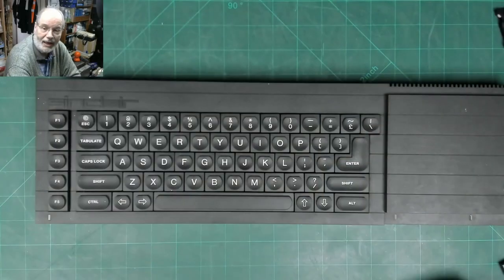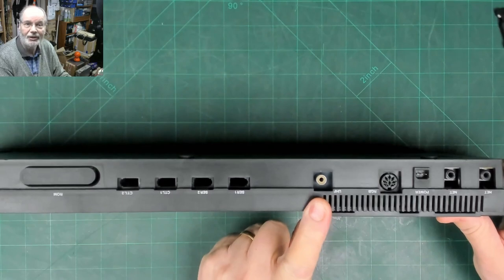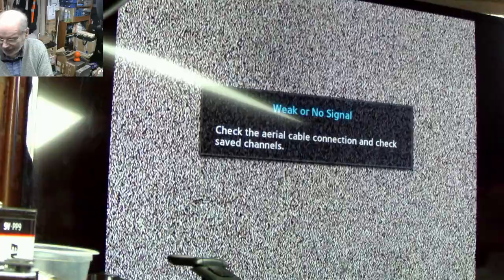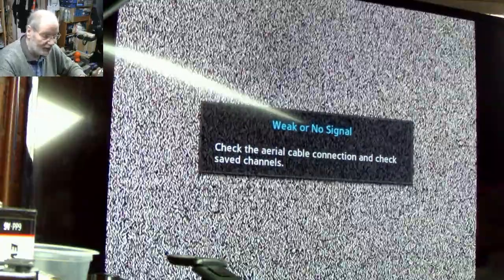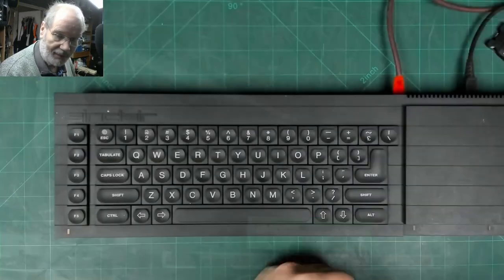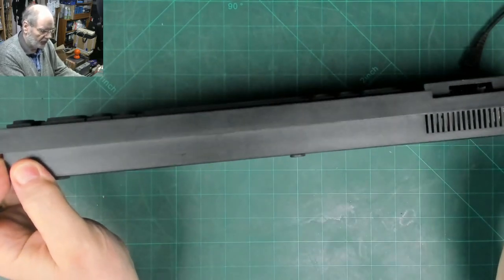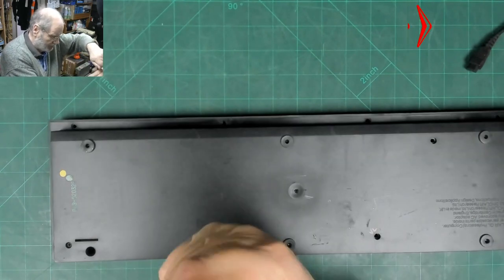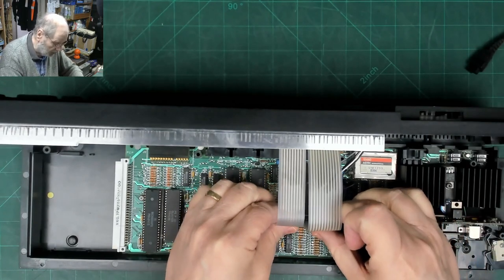Sinclair QL Keyboard Repair Quick Fix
My first QL repair. A friend asked me to look at this old 80s beastie, saying he could not get a picture on screen. Well it sort of works, but only gives the choice of F keys to choose between Monitor or TV. These keys failed to work, as did any other key, so it turned out to be a faulty keyboard membrane, essentially, the plastic had failed where the ribbon bends over.
Luckily new replacements are available - see the video for details - and it was easy to replace it.

There were problems making this video because during the membrane ordering and delivery time, I had been messing with some of the settings of OBS, the capture software I use, and I had inadvertently set it to automatically record 30 seconds each time RECORD was clicked. I didn't notice that the recording had stopped so a lot of what I thought I had recorded was lost.

What you didn't get to see was the reassembly with the new membrane, the testing of the keyboard - all keys work fine, the loading of the Abacus software. It didn't load due to dirty heads of the microdrive and the foam pad in the drive cartridge itself coming loose. I cleaned the heads, reglued the pad and got the software loading correctly. Phew.

So, with apologies for a recording not of all the job, I hope it's enough to entertain and inform about this old computer.

CONTENT:

00:00 - Opening introduction
00:42 - Inspection and Test
03:07 - Opening up
04:58 - Initial internal inspection - LOOSE WIRE!
09:15 - Refit loose wire, clean the contacts and retest - Still faulty
13:50 - Dismantle the Keyboard
15:15 - The fault is found - the membrane is broken due to aged plastic
17:39 - We can get a replacement from ebay - Yes, says the customer
18:00 - The replacement membrane has arrived and is fitted - the fitting bit is missing, sorry
19:35 - After fitting the membrane, initial testing
19:58 - Following fraught attempts to video this last part, fixing OBS and then making a cable to link the QL to my CUB monitor, I test the QL OK.

Google Library:
Find Your Way Beat - Nana Kwabena
Can I Tell You a Secret - TrackTribe
GRAPHICS & ANIMATIONS:

Neon pink arrow blink switch Stock Videos by Vecteezy